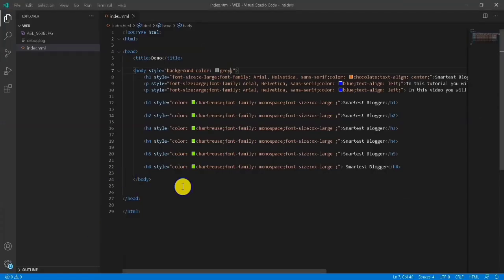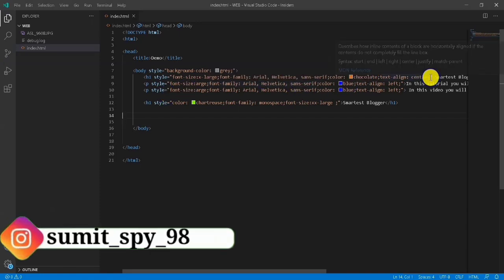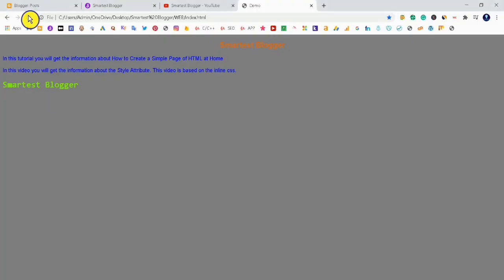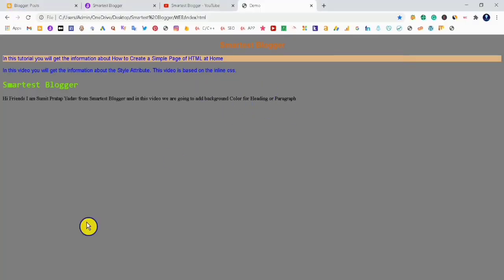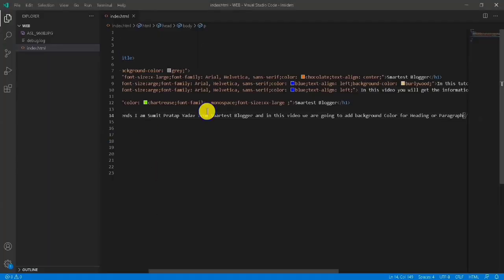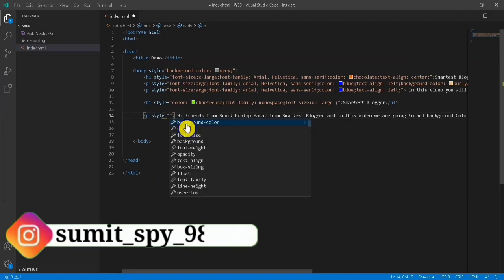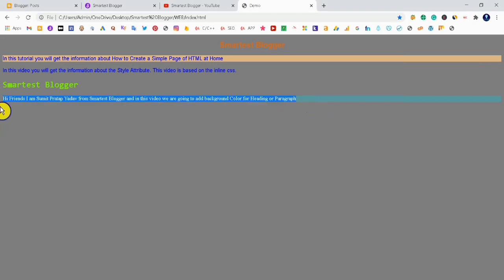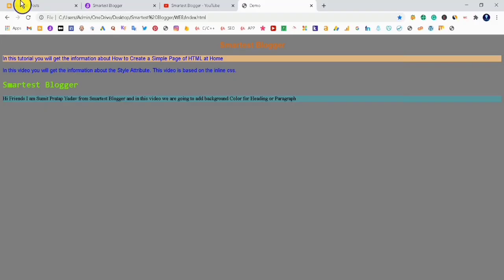How to Add Background Colour For Text or Heading in HTML Language - Smartest Blogger.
Jai Shivrai !!!

How to Add Background ColourFor Text or Heading in HTML Language - Smartest Blogger.

Hi Friends, I am Sumit Pratap Yadav from Smartest Blogger and in this video I am going to tell you How to Add Background Colour For Text or Heading in HTML Language.